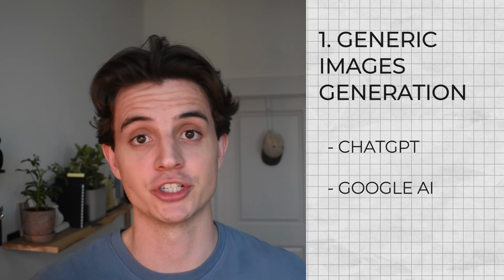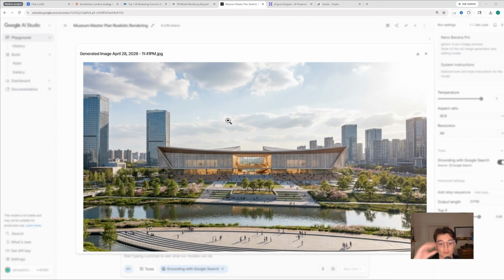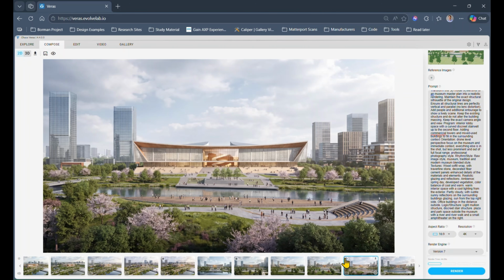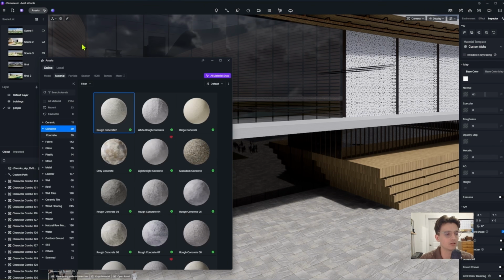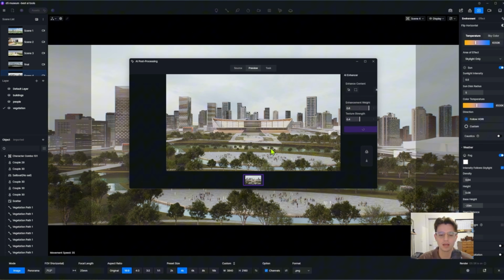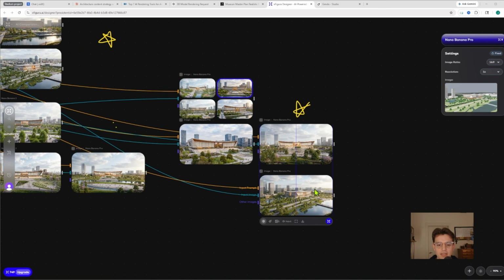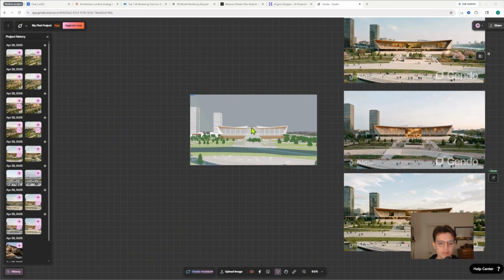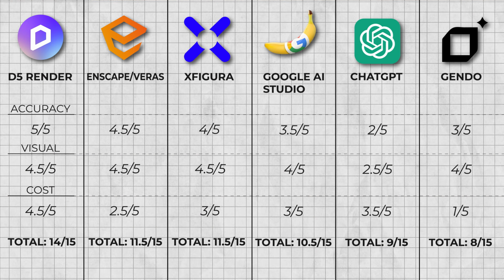I Tested 6 AI Rendering Tools So You Don't Have To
🔥Learn how to setup your Architecture System, saving you 10hr+ a week

Free Resources (100+ Claude Skills)

In this video, I break down the best ai rendering tools available. We'll explore different categories, from generic image generation to traditional rendering with AI, to help you find the perfect ai design tools for your architecture workflow. I've tested and rated each tool based on quality, accuracy, and cost so you can confidently choose the best solutions for your architecture rendering needs.

If we haven't met before - Welcome to the Architecture Grind. I make videos about AI, rendering, and software in Architecture and design. I help designers of all ages stay ahead of the curve when it comes to the latest trends and tools.

Timestamps:

00:00 - 00:37 - Intro
00:37 - 04:28 - Generic AI Rendering
04:28 - 12:36 - Traditional Render Software
12:36 -  18:19 - AI Architecture Rendering
18:19 - 19:36 - Final Comparison